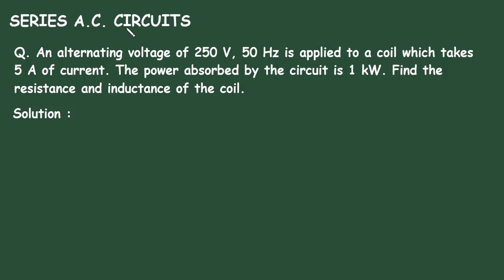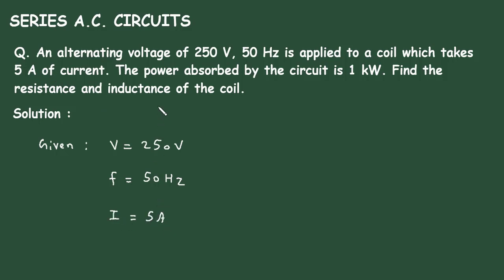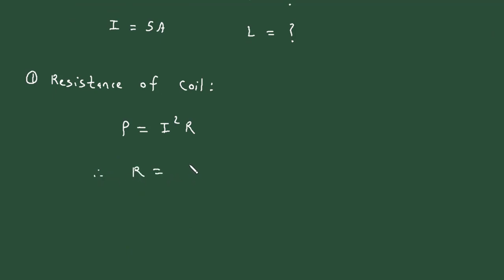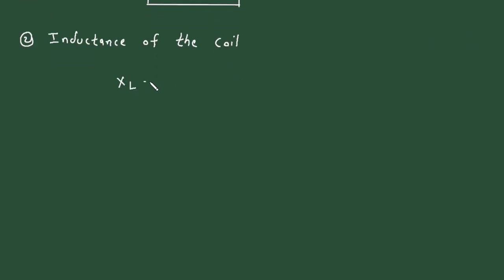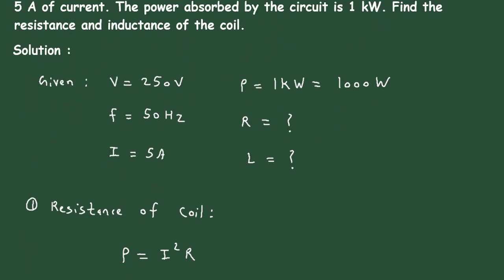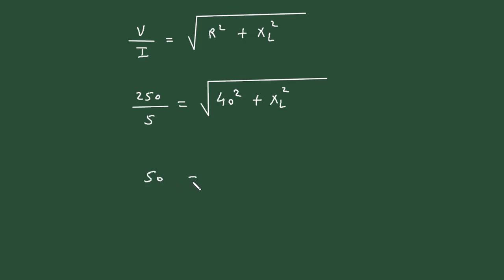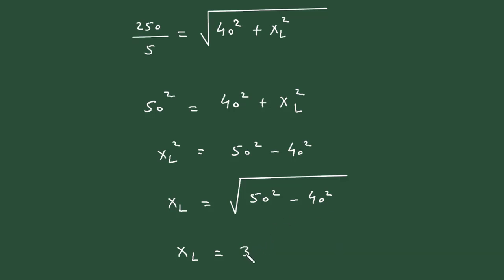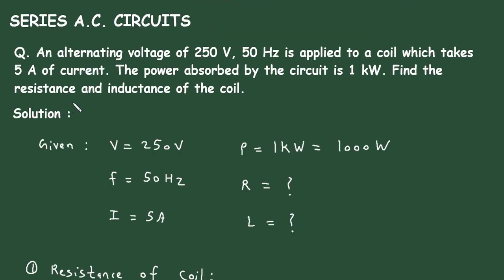Find the resistance and inductance of the coil. | Series AC circuit | Electrical Engineering